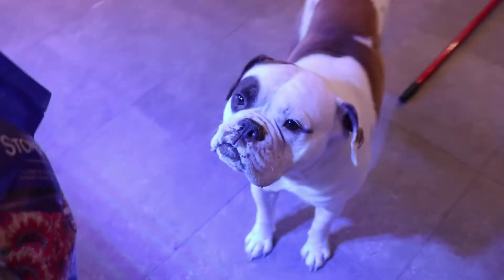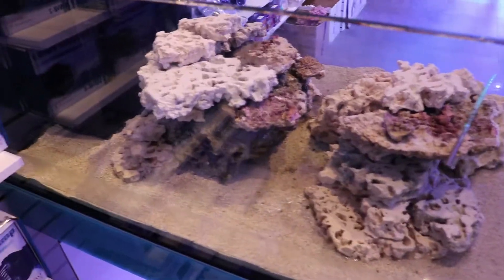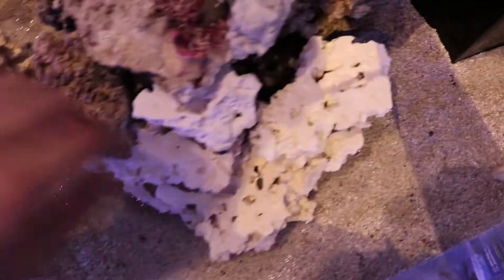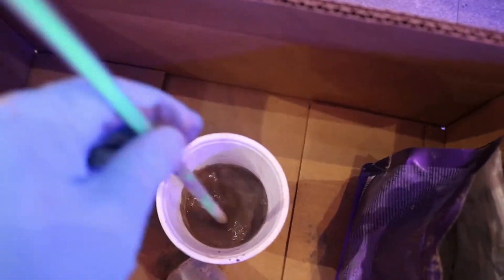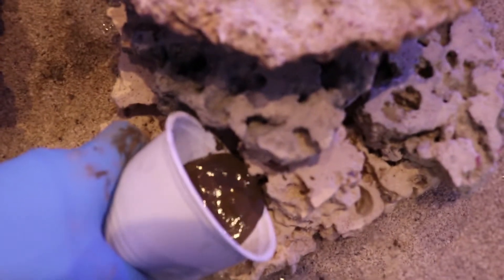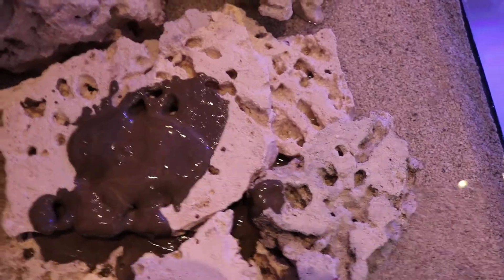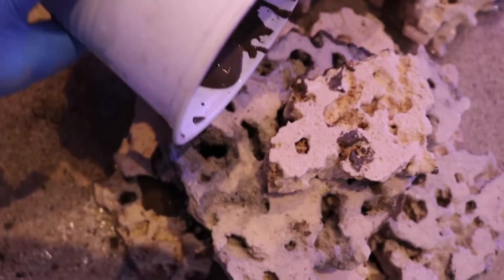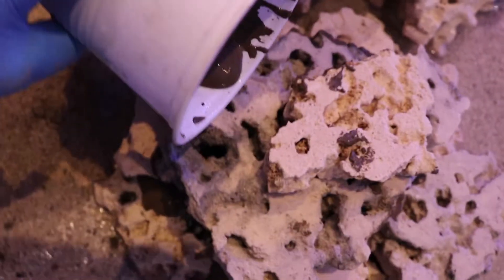AquaForest Stone Fix Review and How To Use Video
Love this stuff ! Aqua Forest stone fix is a really great product for attaching dry rock to one another. Disclaimer I'm not sure if I used it correctly but it worked :)